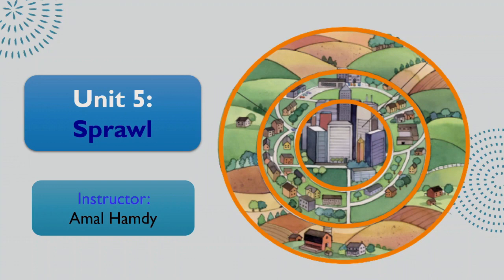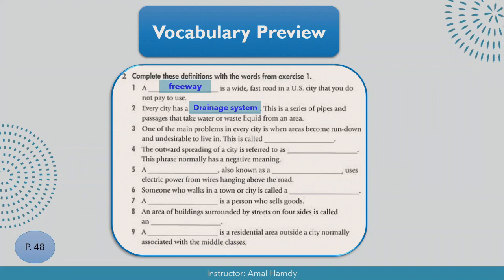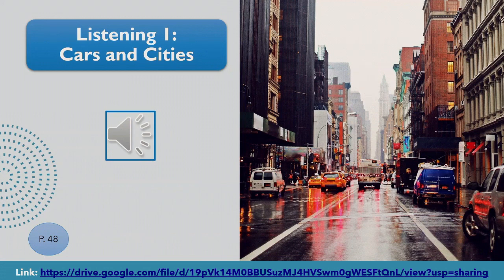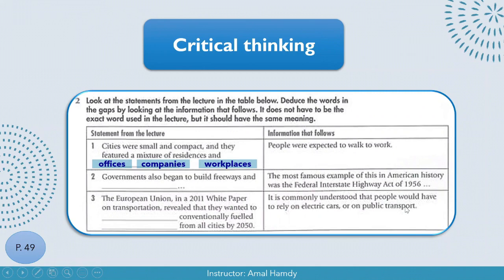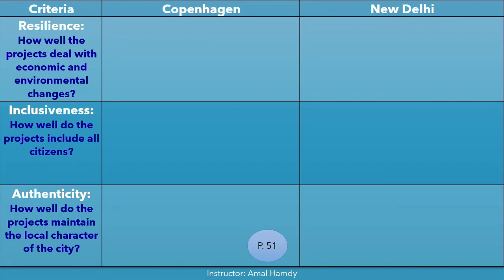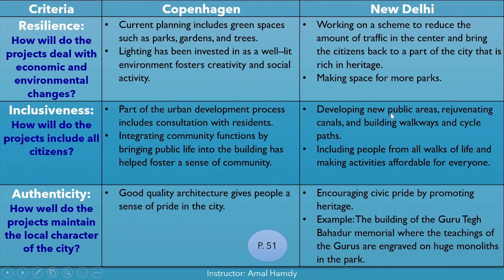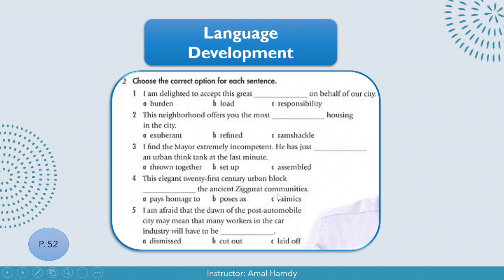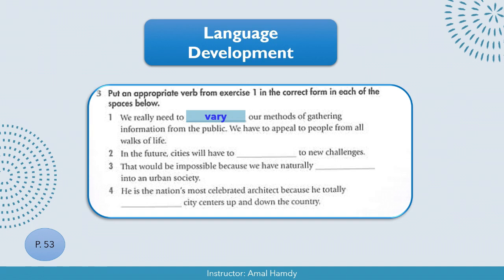Skillful 4: Listening - Unit 5: Sprawl محاضرة استماع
Skillful: Listening and Speaking 4 - Unit 5: Sprawl
English / Arabic explanation of Unit 5